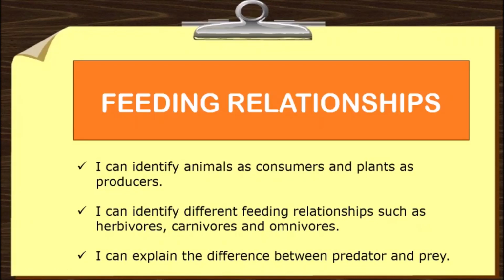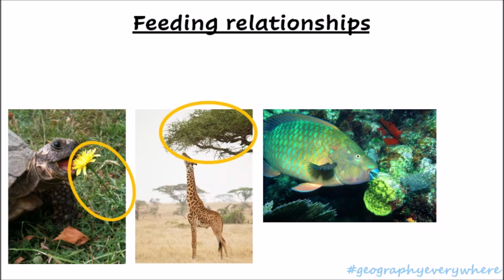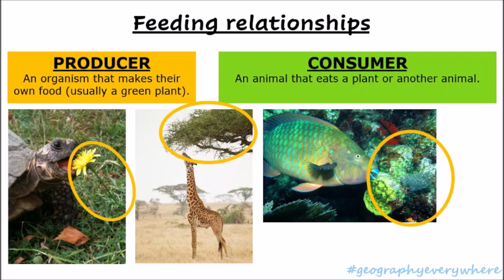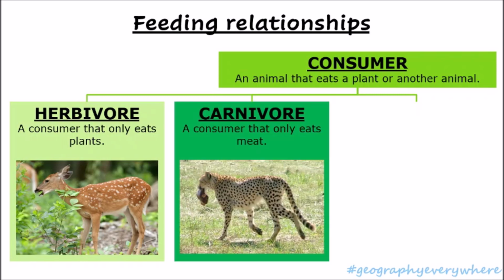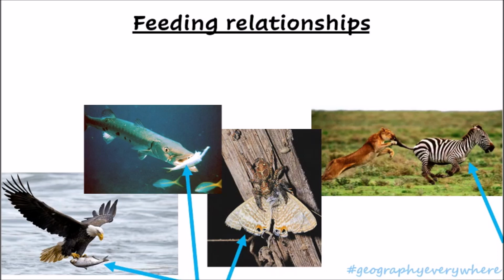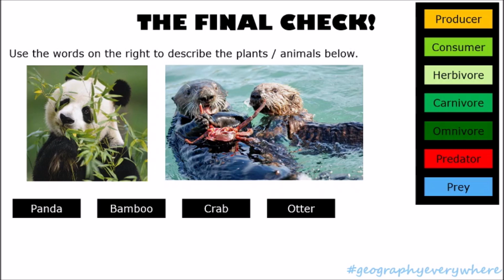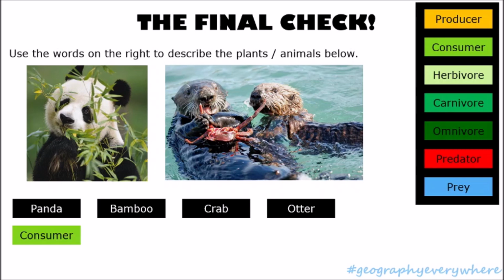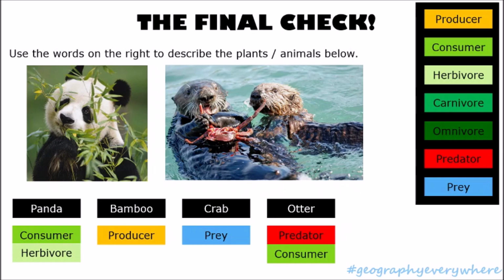CIRCLE OF LIFE - Feeding relationships